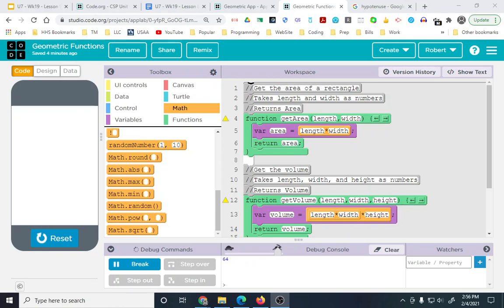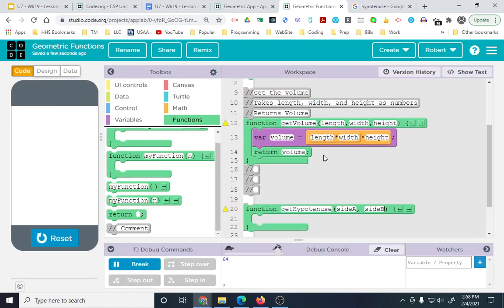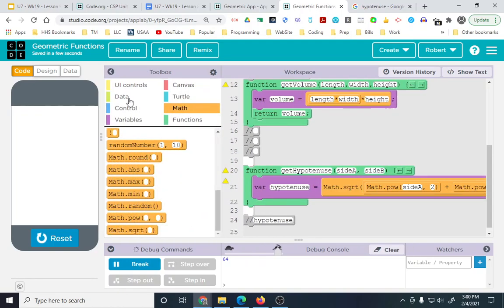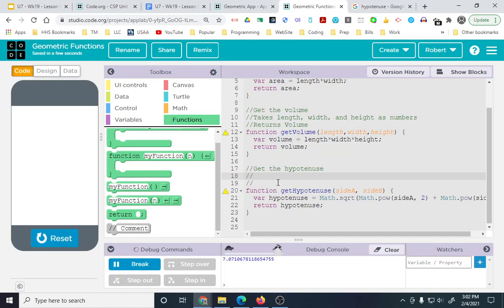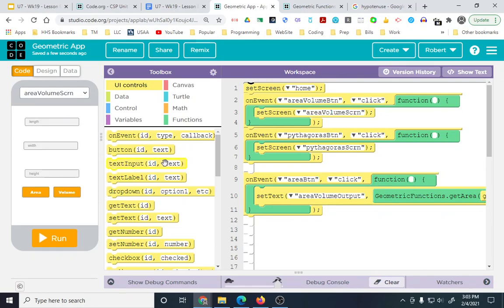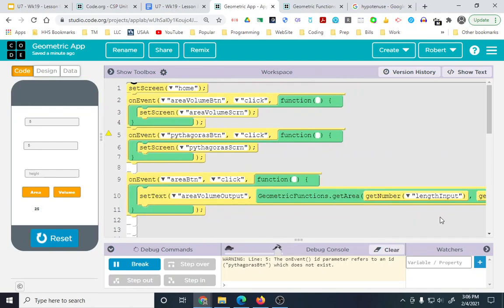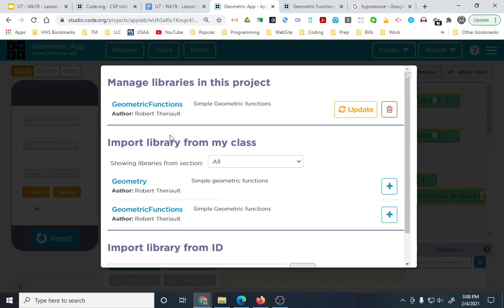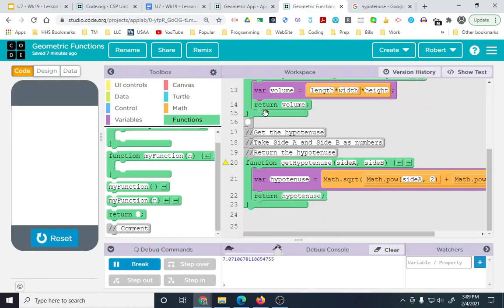JavaScript/App Lab Functions w Parameters and Returns with Libraries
In this video we will introduce using libraries in App Lab by creating new functions with parameters and returns and sharing the library.